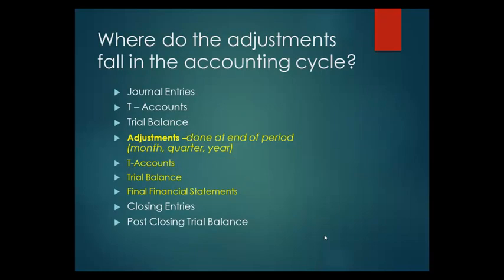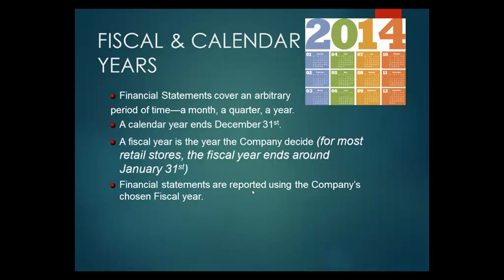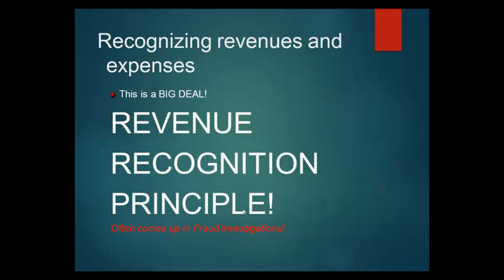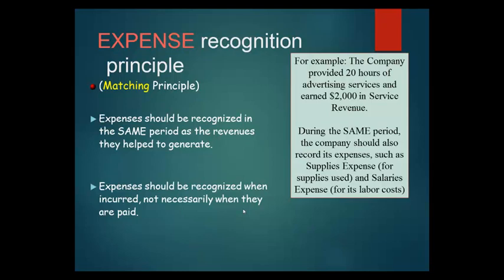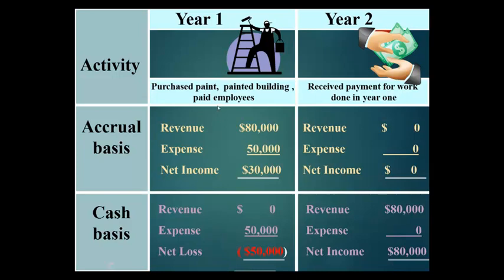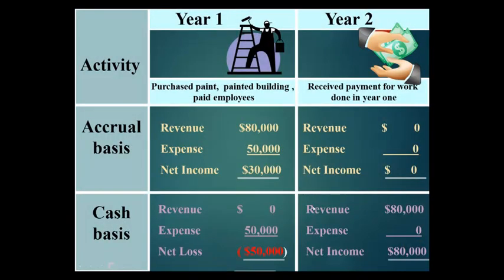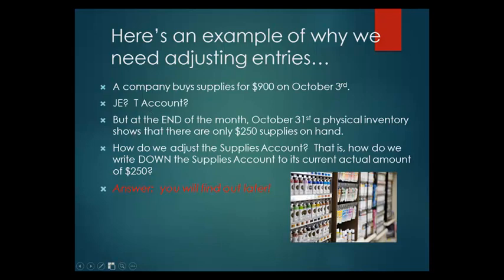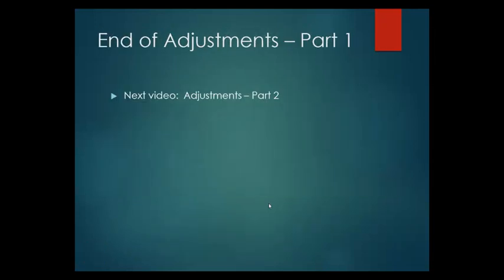4 Acct 201 Adjustments Intro Pt 1